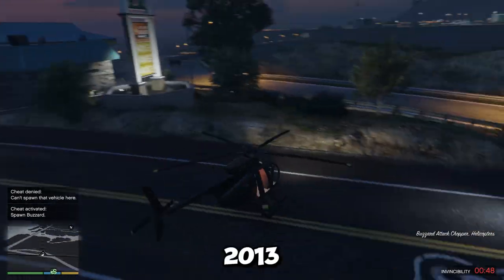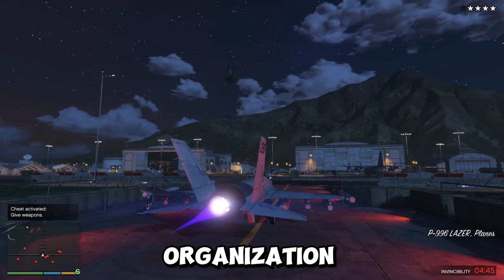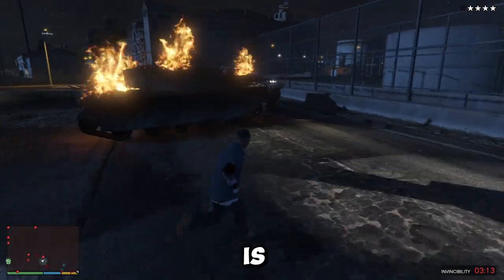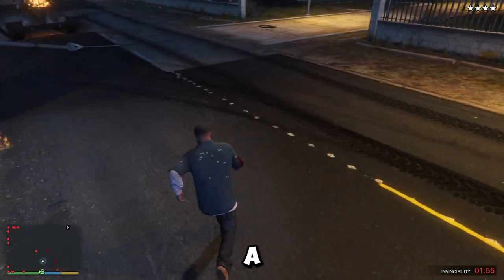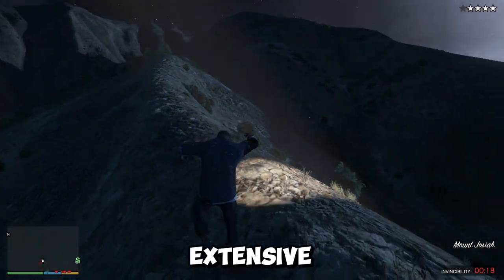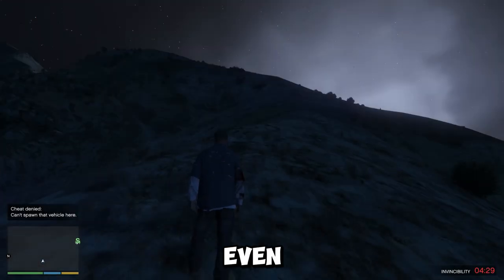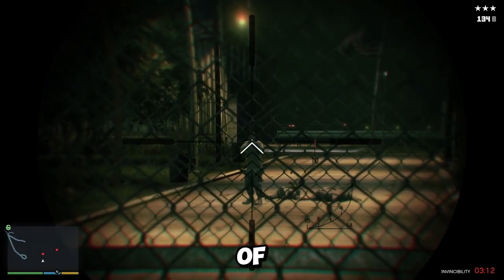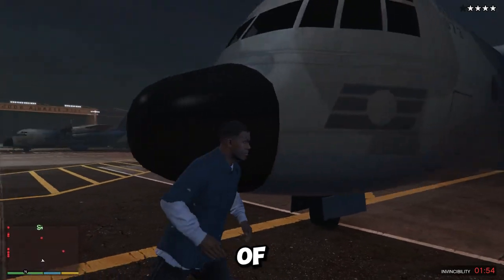GTA 5: Things You Might Not Know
Things You Might Not Know About GTA 5